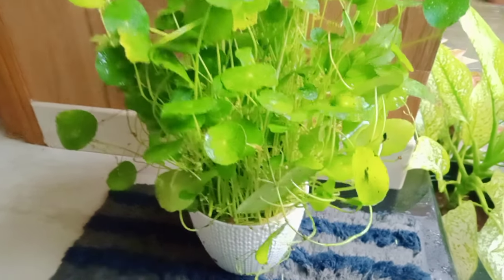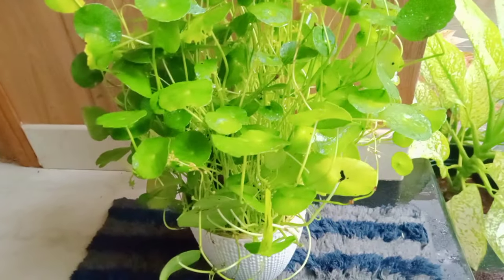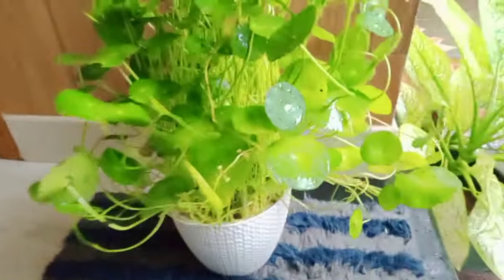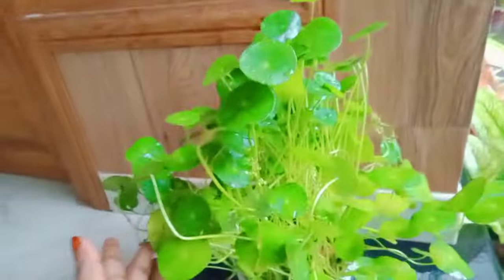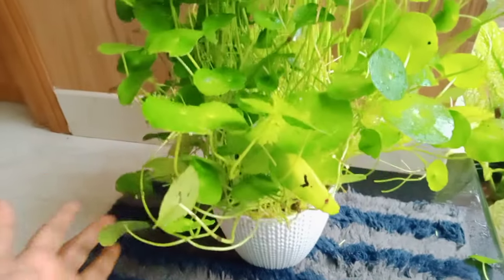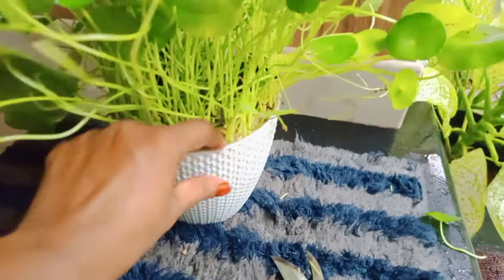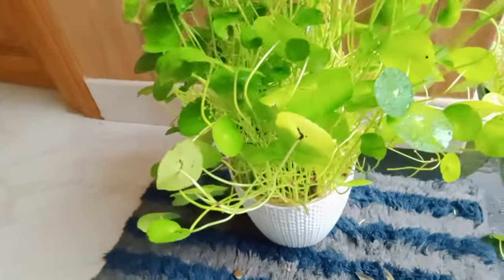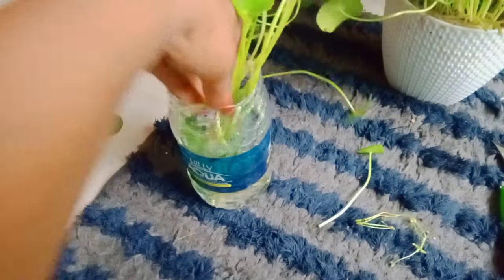Penny wort plant ഇത് പോലെ നട്ടു നോക്കു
➡️Penny wort plant care in Malayalam